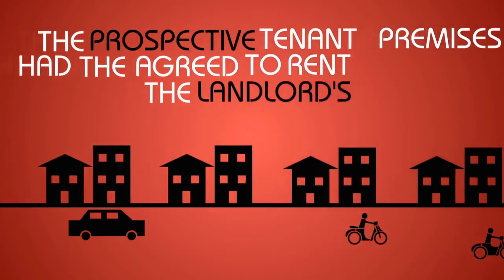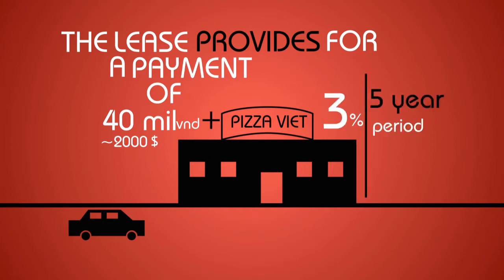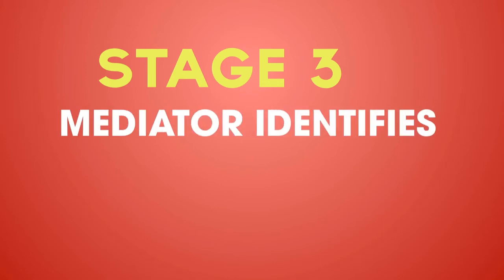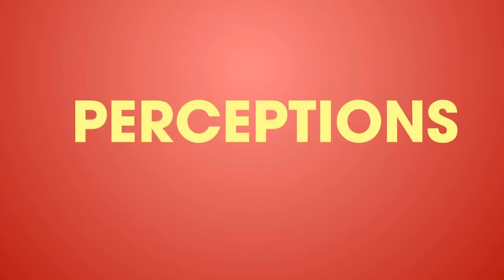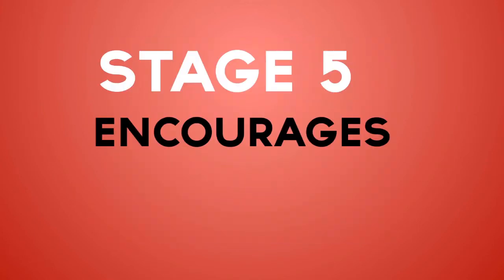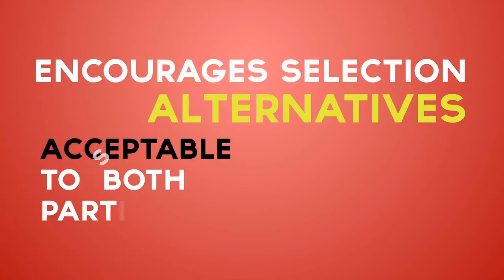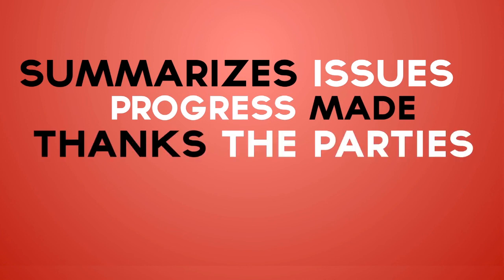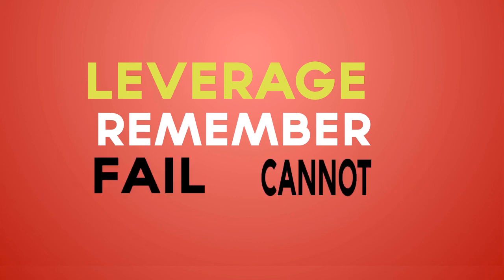The 6 Steps of Mediation- Pizza Viet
This video illustrates the basic 6 steps in the mediation process. The mediation process is shown by the use of a mock mediation of commercial landlord and tenant dispute.